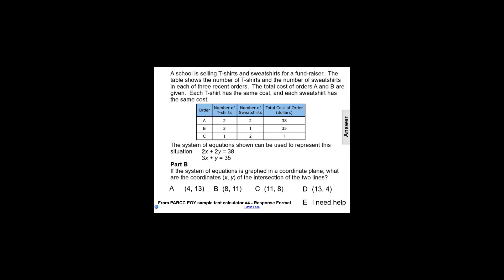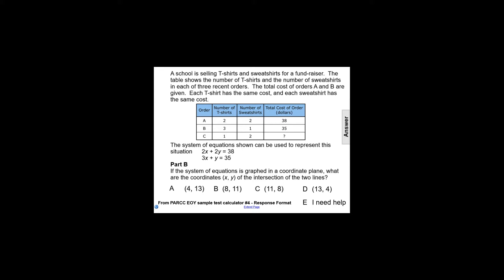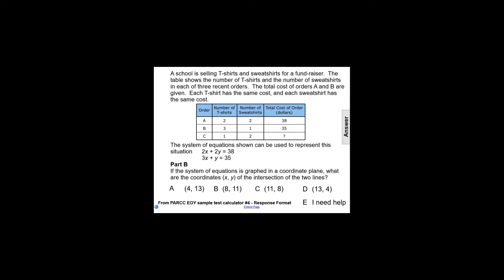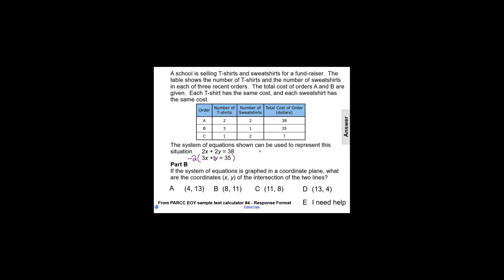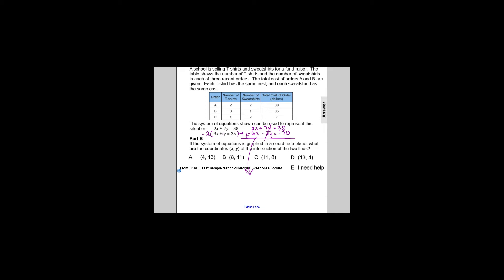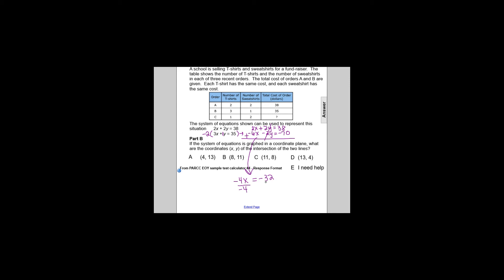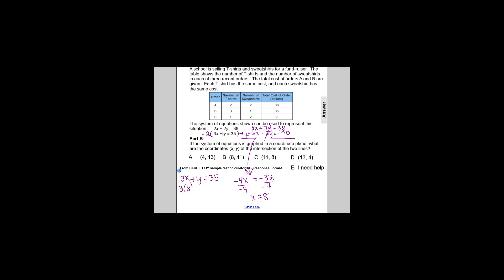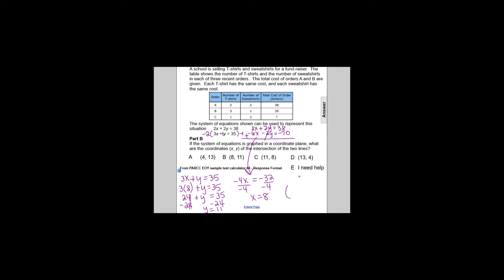Gr8Math Systems FA Question 73